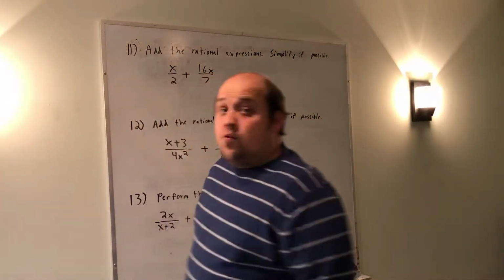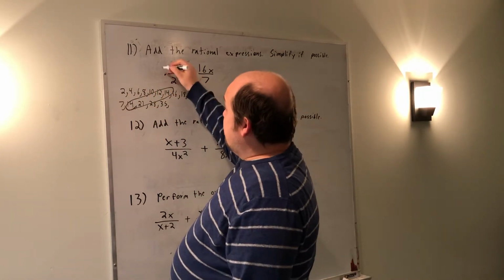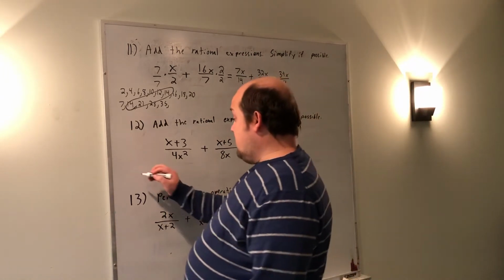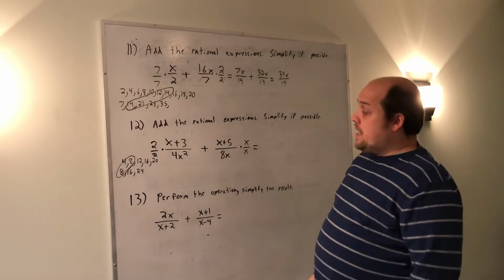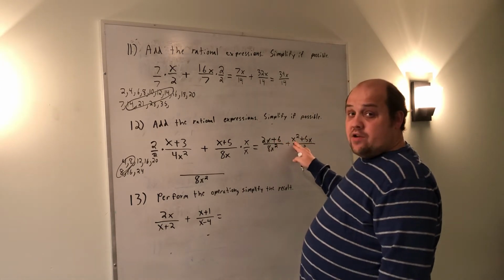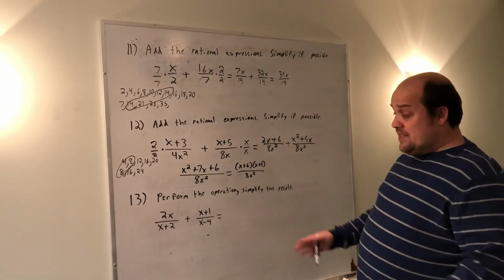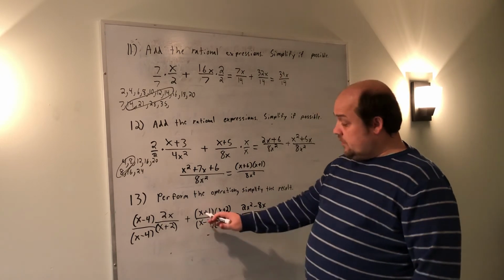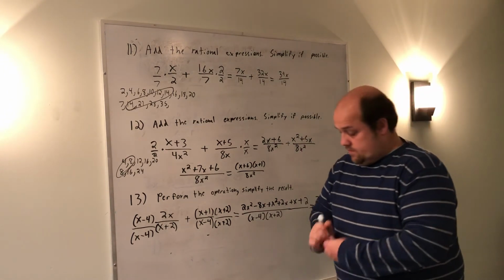MH110 Sample Test 4 Part 4